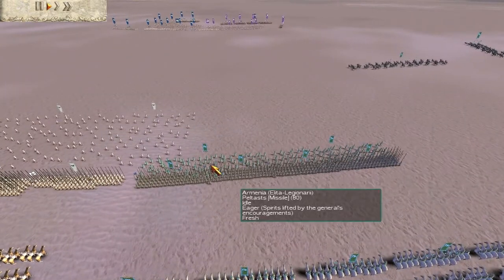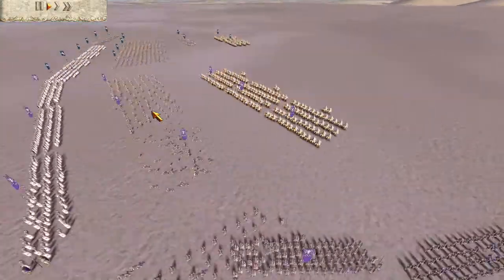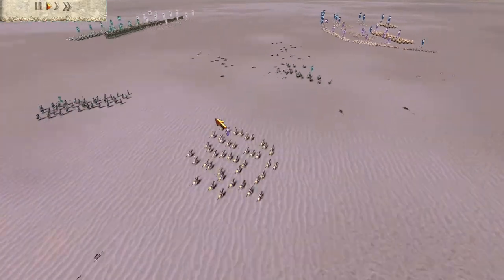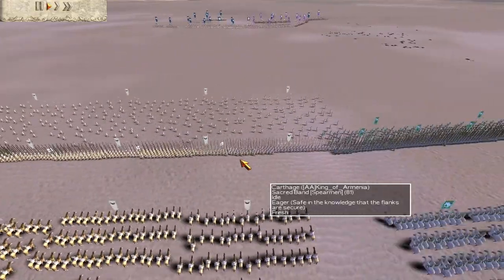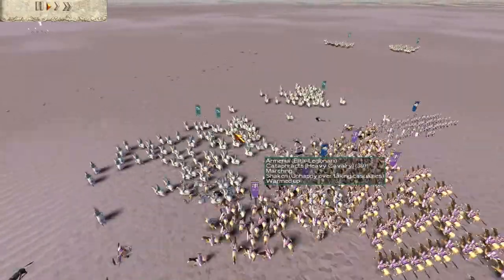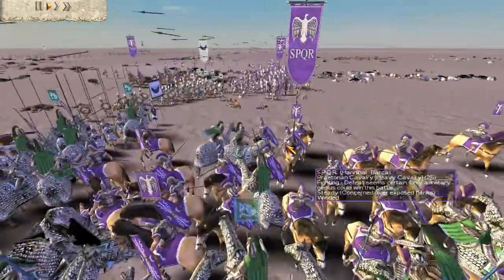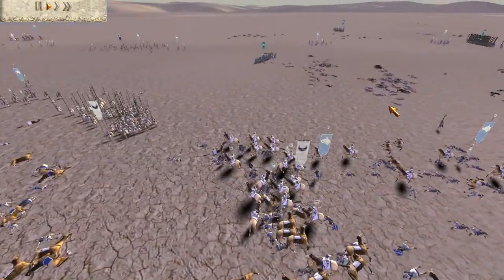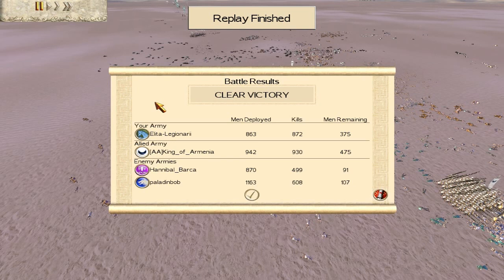Rome Total War #200 2vs2 Armenia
Hi guys here is at last number 200 for Rome Total War this will likely be the last Rome 1 vid for a considerable amount of time with the impending arrival of Rome 2 in less than 2 weeks now. Anyway this is a 2vs2 on the Syrian Flats I will be teaming up with King of Armenia we shall make use of Armenia and Carthage. Our opponents are Paladinbob and Hannibal Barca who come at us with the Scipii Romans and the Spqr Romans they all have channel so check these out

Also thanks so much guys for all your comments Subs and views I certainly hope I can bring you as much entertainment frome Rome 2:)